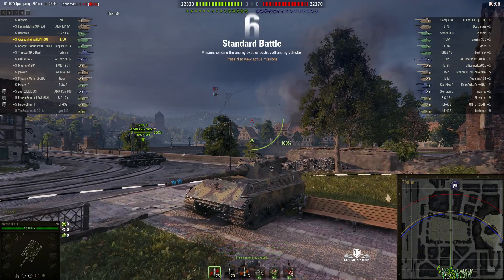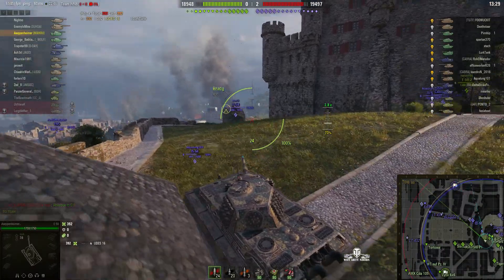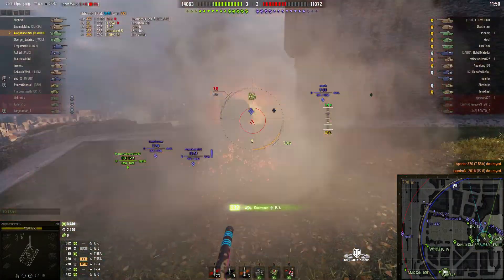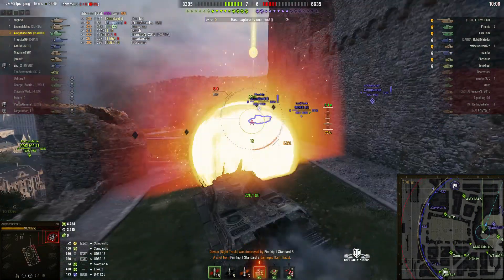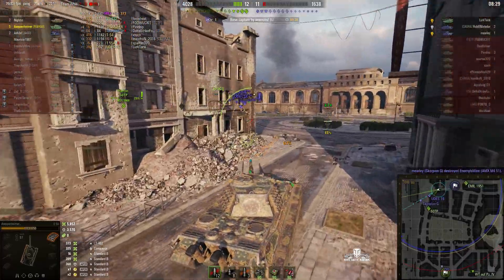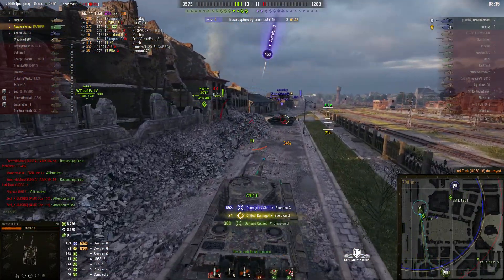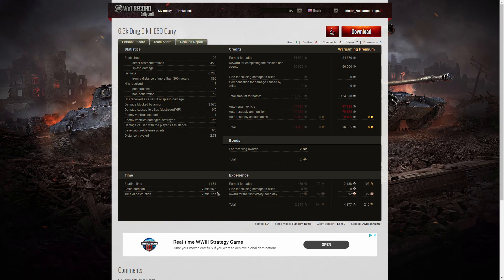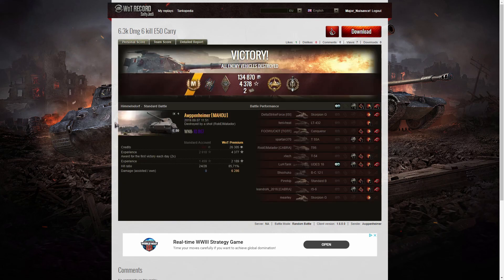E50 - Ace Tanker, High Caliber & Top Gun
This replay is from 7 September 2019 on Himmelsdorf. The player, Awppenheimer [MAHOU] in the E50 was awarded an Ace Tanker, High Caliber and Top Gun.